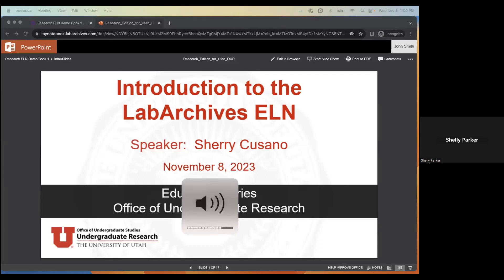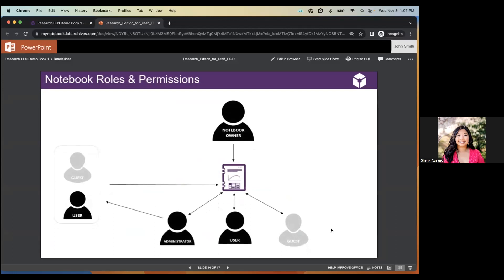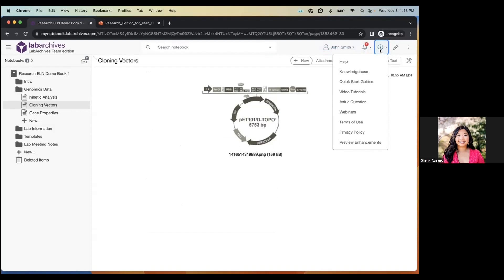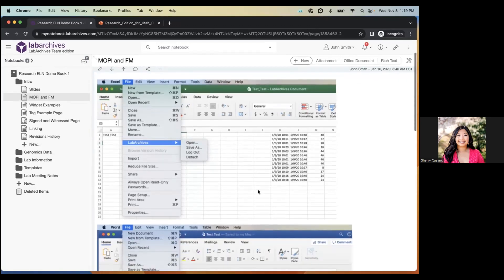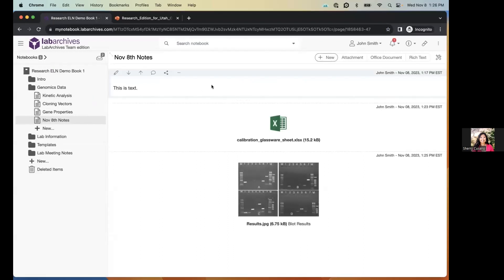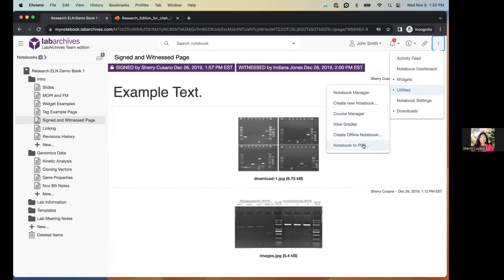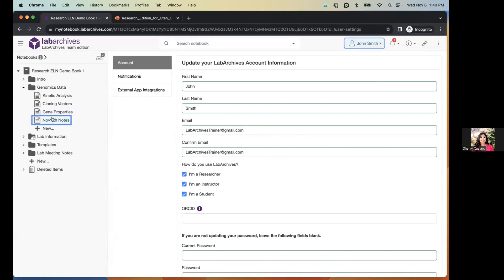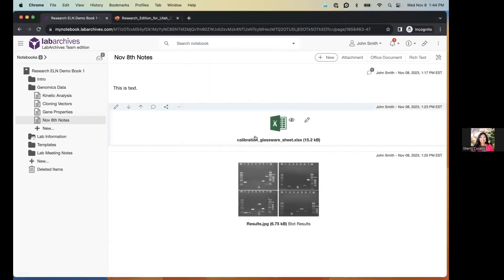OUR Education Series: Introduction to LabArchives ELN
Join us for a demonstration on LabArchives ELN, a scientific platform where you can easily organize, search and share scientific data in a powerful electronic lab notebook that helps deliver higher-quality research, faster. Learn about notebook creation and access, adding and managing data, and other features to help integrate LabArchives into a research team's workflow.